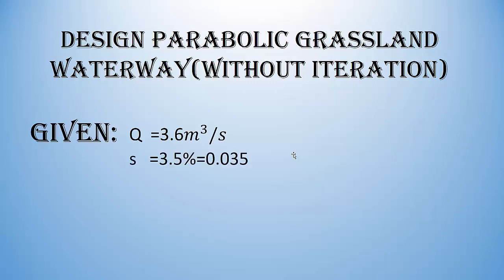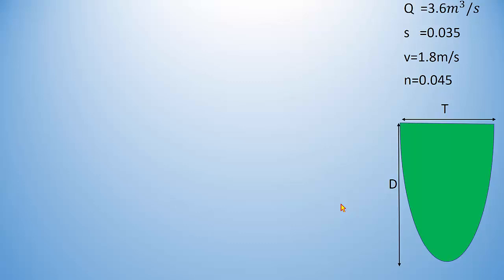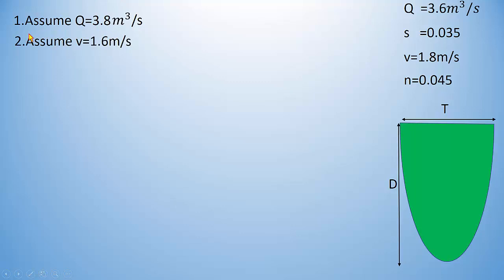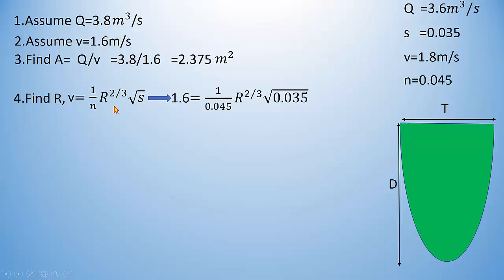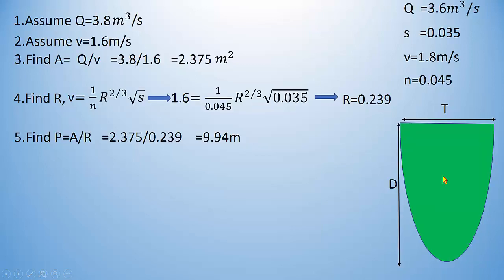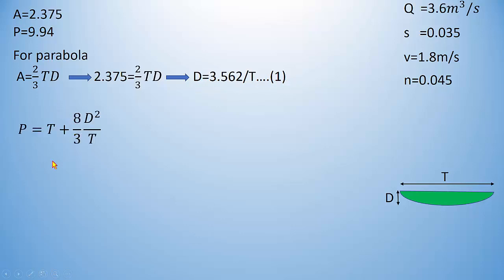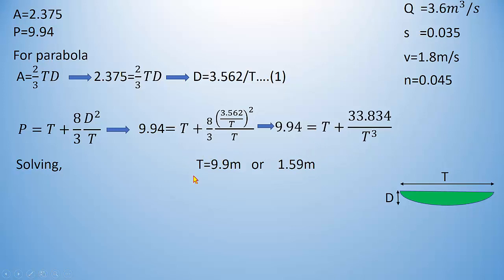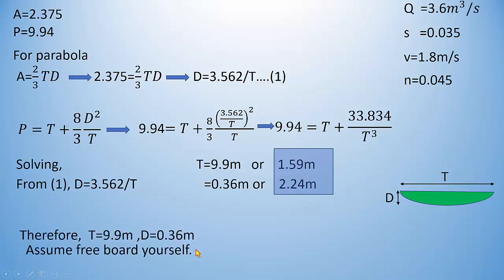grassland waterway design 1